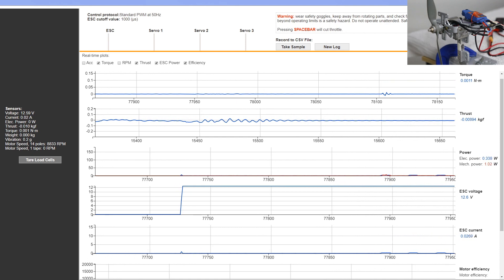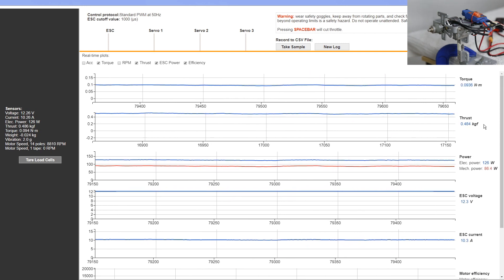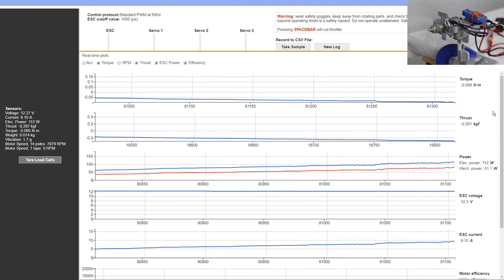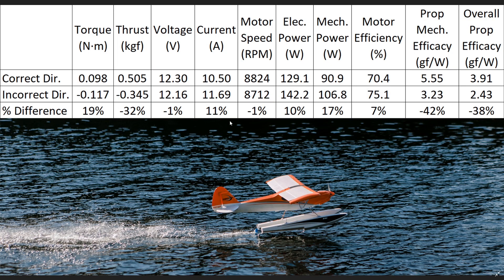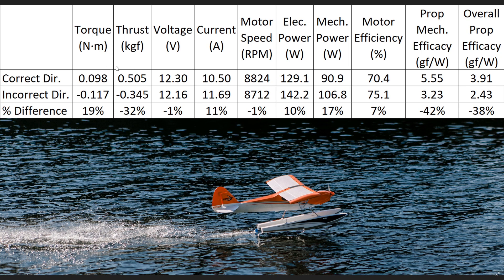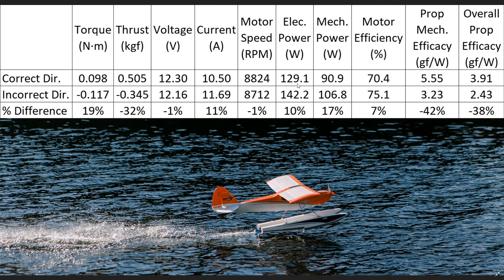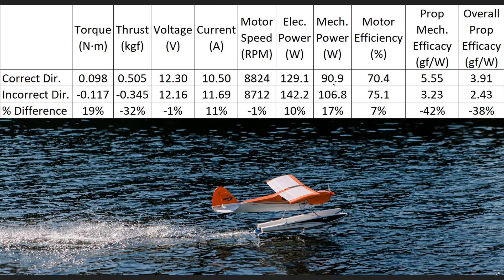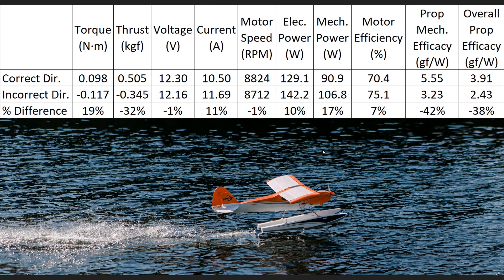Can I use a RC Tractor Prop as a Pusher Prop Spinning in the Incorrect Direction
The Dyno helps us understand what the performance of a propeller is when it's operating in the correct direction vs when it is operating in the incorrect direction.

If you plan to use a tractor prop as a pusher prop, it is highly recommended to rotate the prop 180 degrees and reverse the direction of your motor. To do this, your prop should seat nicely against the prop adapter hub and the full hub of the propeller must be on the smooth section of the prop adapter. If the precise fitting section of the prop (usually the trailing edge or last 1/3 of common APC props) is sitting on the threads of the prop adapter, this is no good.